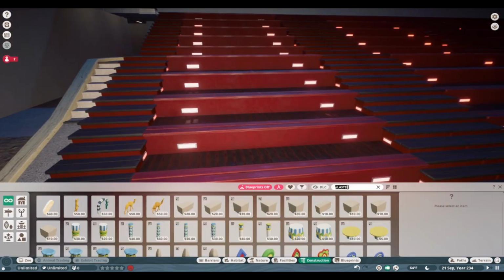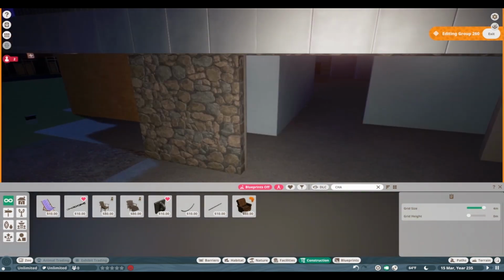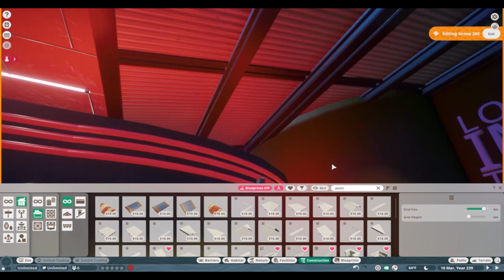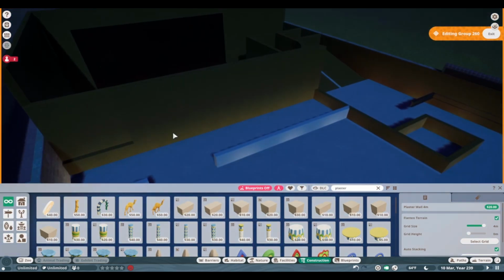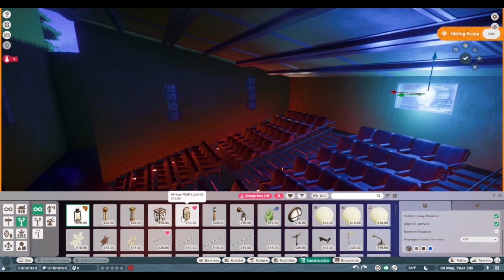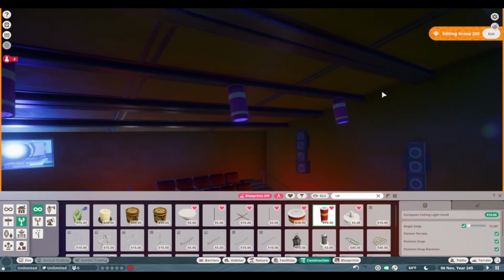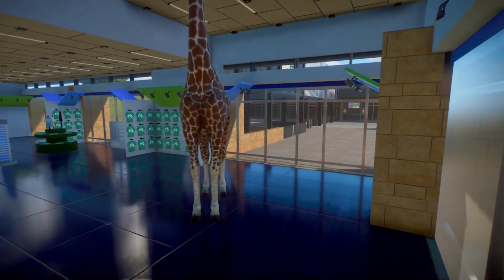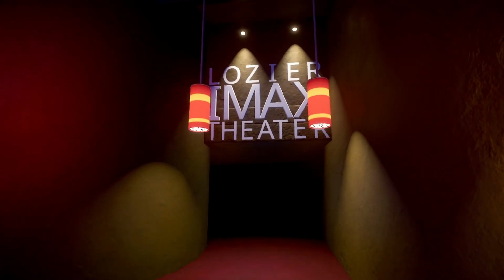Omaha's Henry Doorly Zoo | Lozier IMAX Theaters | REBOOT SERIES S1 EP 4 | Planet Zoo Speed Build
Today we journey to Omaha Nebraska to the Henry Doorly Zoo & Aquarium. In this episode, we are going venture through The Gate Way to The Wild, which is the iconic main entrance of the Omaha Zoo.

Join us as we enjoy a whole new series, The Omaha's Henry Doorly Zoo and Aquarium  REBOOT Series.

Till next time.  Build, Play... and Enjoy!!!
~Jayrassic

My Specs:
Processor: AMD Ryzen 5 4600H with Radeon Graphics            3.00 GHz
Installed RAM: 16.0 GB (15.4 GB usable)
System type: 64-bit operating system, x64-based processor

Video Recorded on OBS Systems, Edited On Devinci Resolve 17.
Intro and Outro created at Canva.com